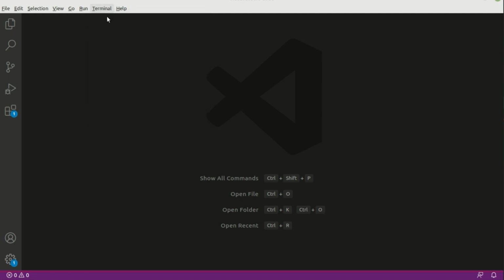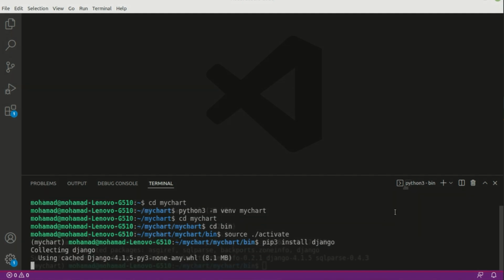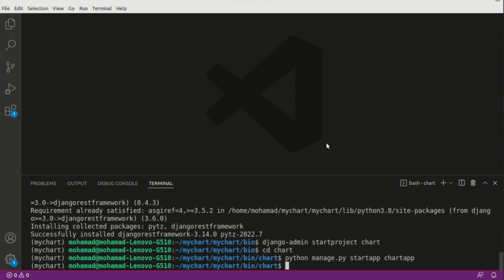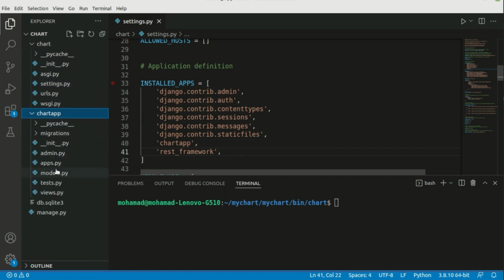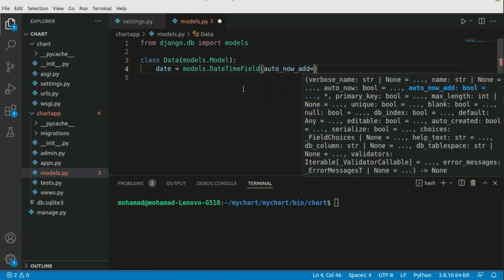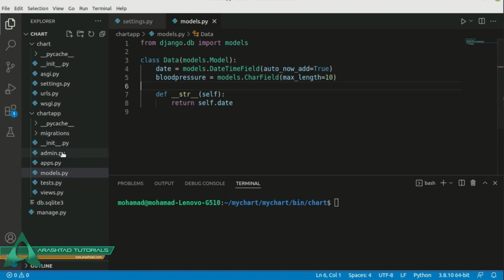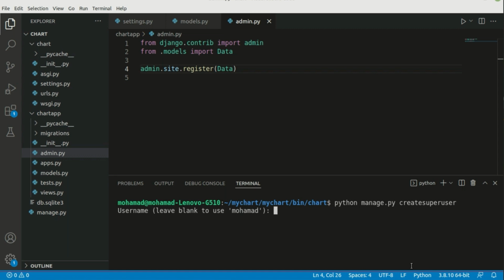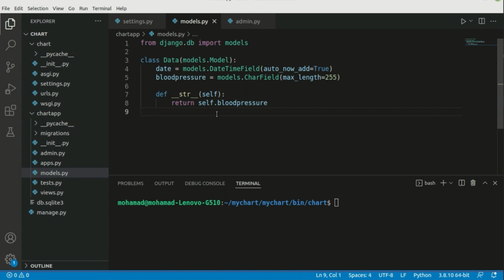#53 Charts - Part 1 (Django Beginner to Intermediate Tutorials)